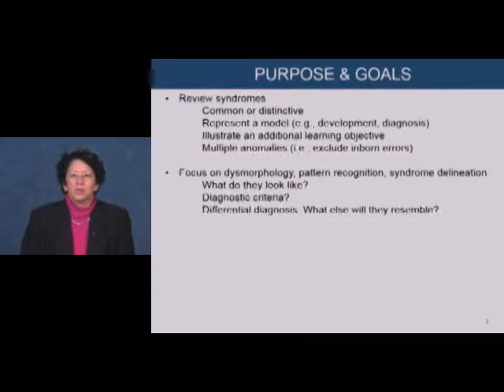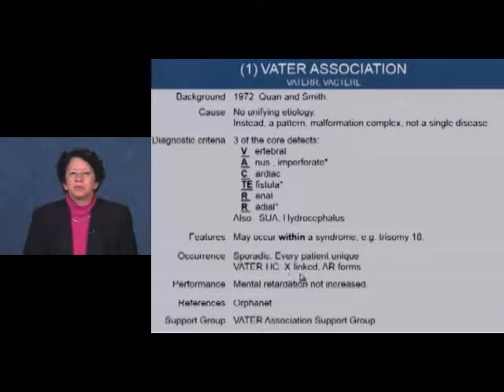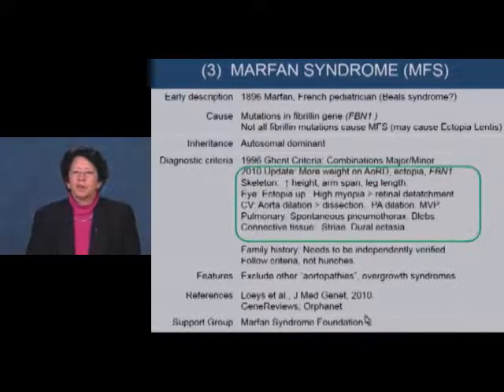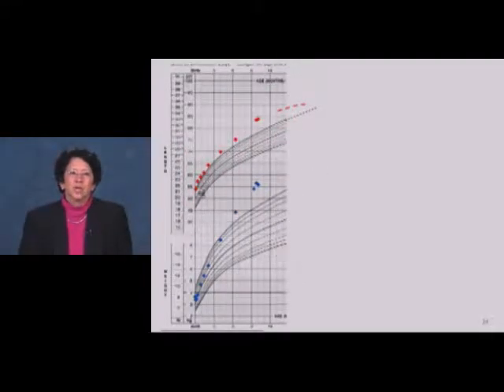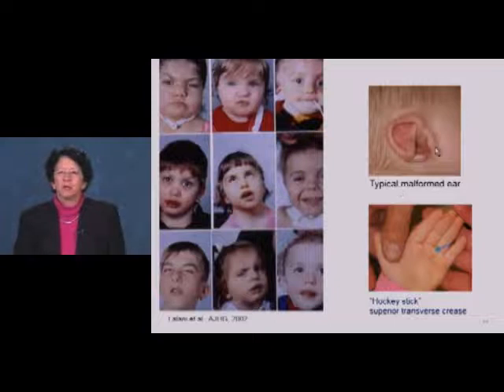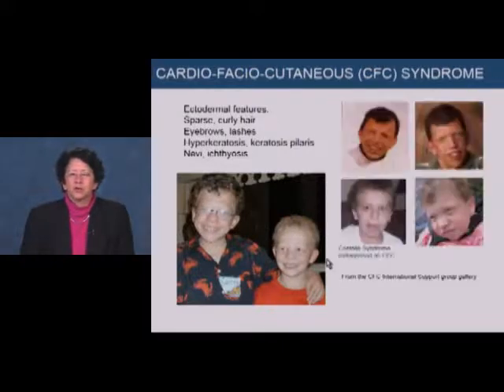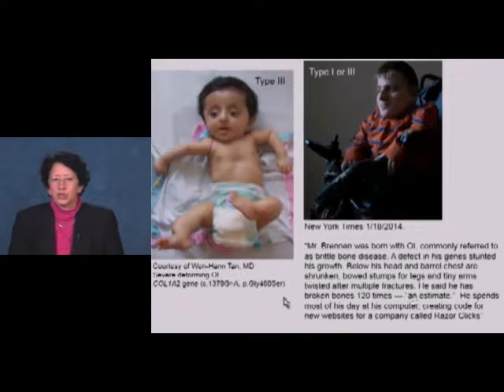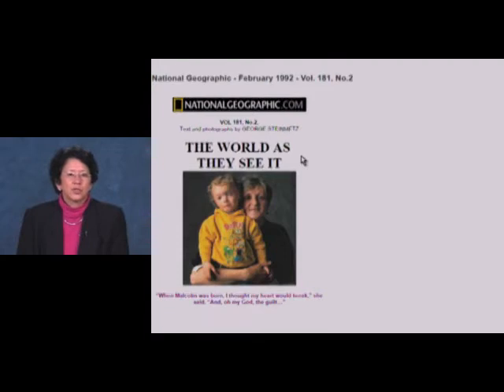Genetic Update - Top 10 Syndromes